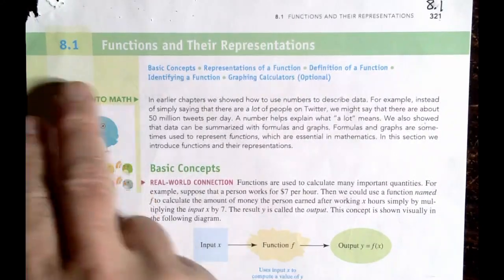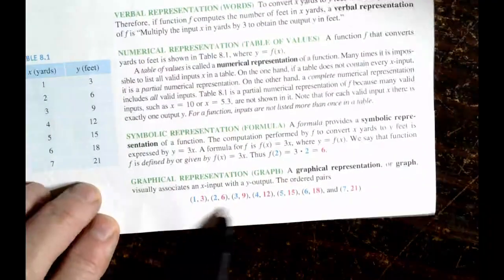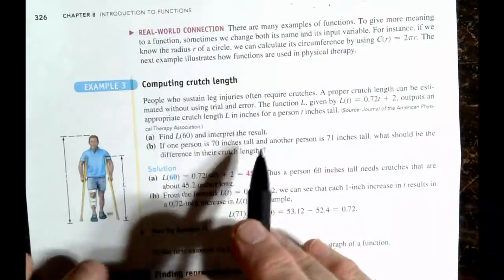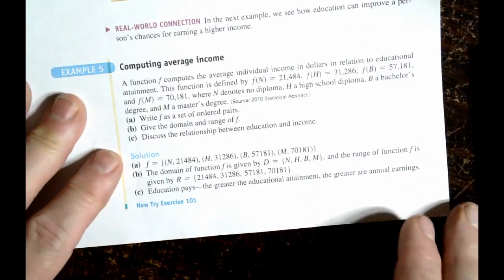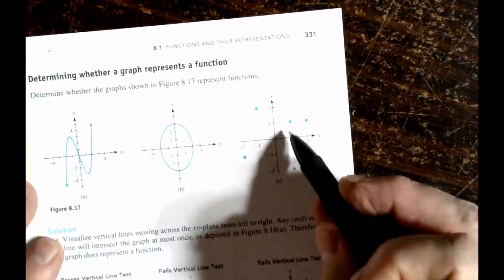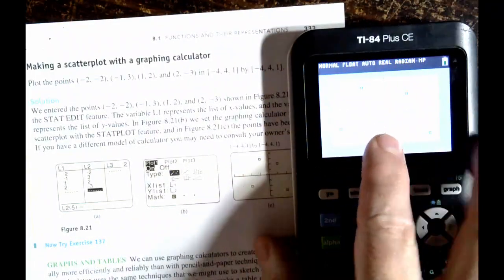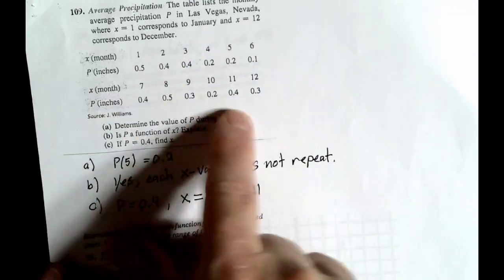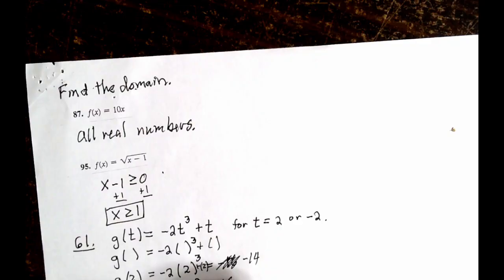video 205 8 1 functions Properties